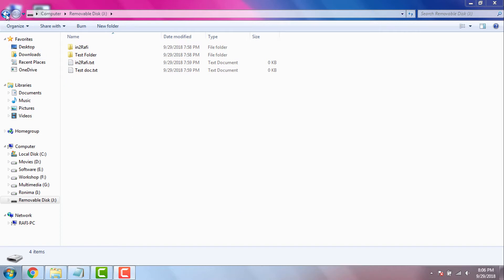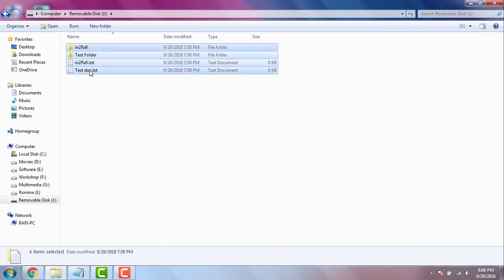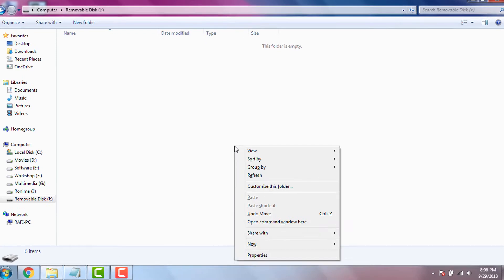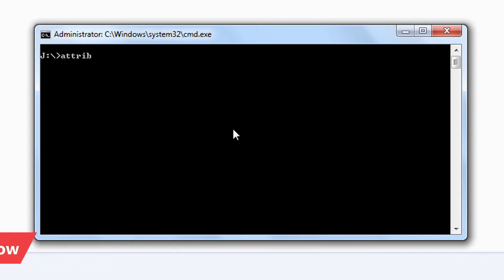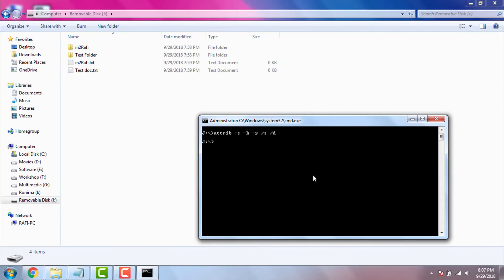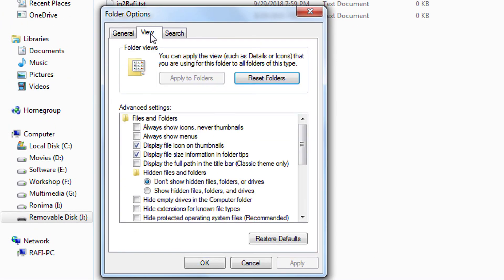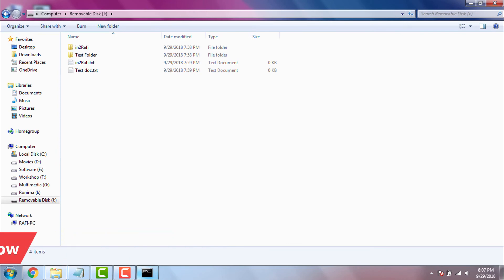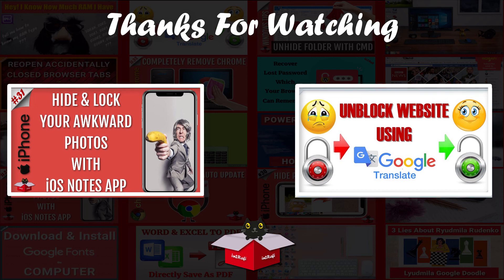Show Hidden Files & Folders with CMD Attrib Command-Pen Drive/Flash Drive/Hard Drive/SSD/Memory Card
You can easily show hidden files and folders in hard drives, Pen Drives, SSDs and Memory cards using this simple CMD attrib command. Sometimes we know malware programs like viruses hide important files and folders.

Also viruses inject lots of malfunctioning hidden files in our computer. Or sometimes even normal users put lots of junk files hidden inside of our computers. You can easily unhide those hidden files and folders from your computer from folder options. But what if the options not letting you to show hidden files and folders? In these cases you can use this command prompt attrib command to unhide any hidden files and folders inside your computer. Here is the command...

attrib -s -h -r /s /d

Remember in Windows 10 Microsoft deprecated CMD or Command Prompt. But you can use Power Shell instead of CMD. This attrib command should run without any problem in Power Shell too. If you are using Windows 7, 8, 8.1, Vista or even Windows XP then you will easily get access to CMD. No worries.

Final Note: You can unhide or show literally any files and folders using this command even if hidden files and folder option is showing "Don't show hidden files, folders & Drives" turned on.

My Other Windows Tips & Tricks Videos

-- Task Manager Hotkey- How to Open Task Manager on Windows 10 Using With Task Manager Shortcut Command

-- What RAM Do I Have? What Kind of RAM Do I have? SDRAM, DDR2, DDR3, DDR4, GDDR in Windows 7, 8.1, 10

-- Flip Image- How To Flip An Image In Paint | How To Flip A Photo | Flip Image Horizontally/Vertically